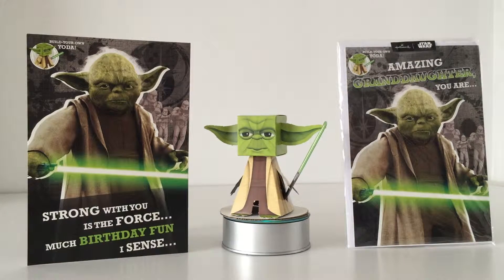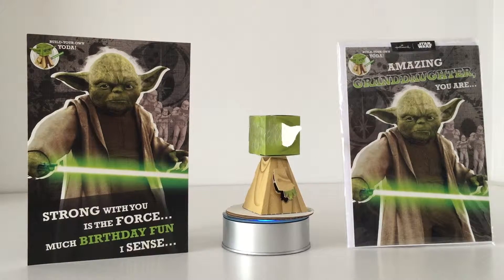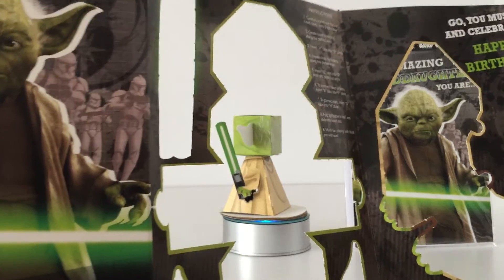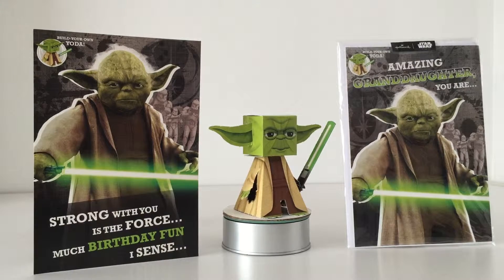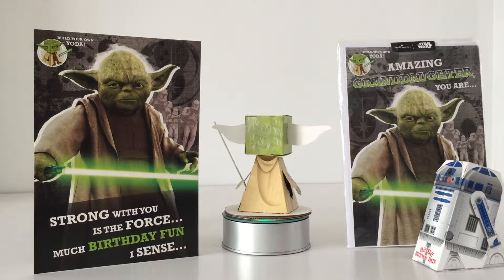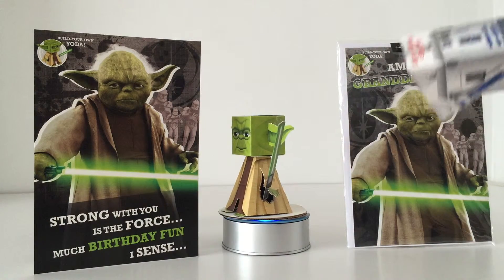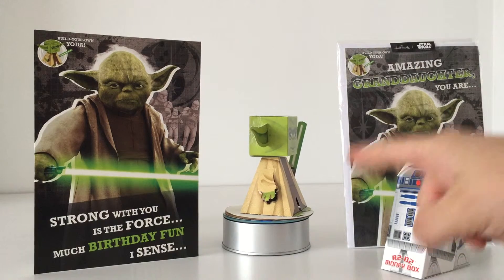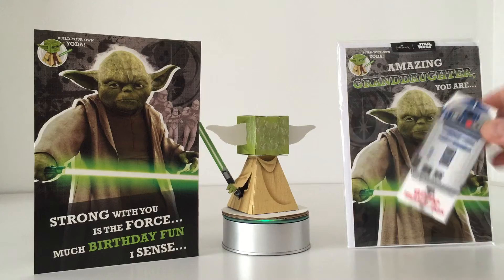STAR WARS BUILD YOUR OWN YODA - GRANDDAUGHTER CARD BY HALLMARK UK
Another fantastic Star Wars Card by Hallmark UK.

Click the link below to view & buy Star Wars Cards by Hallmark UK: